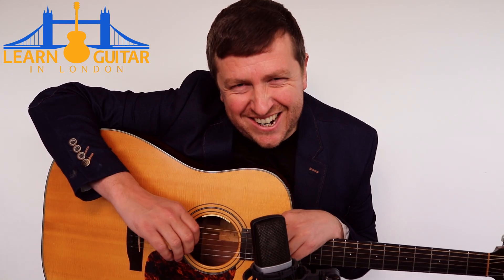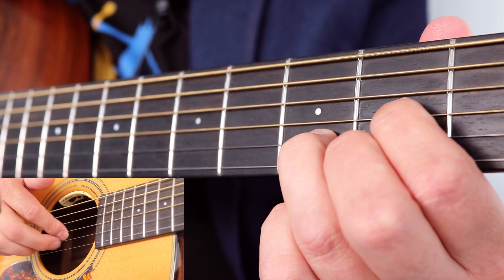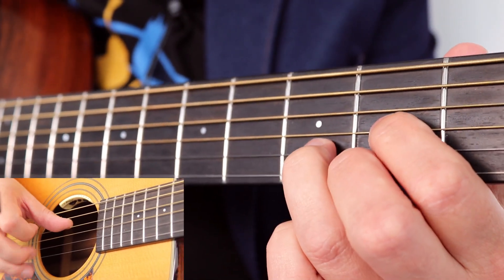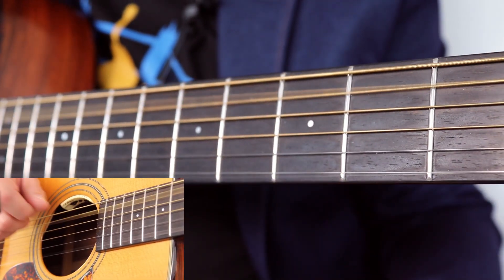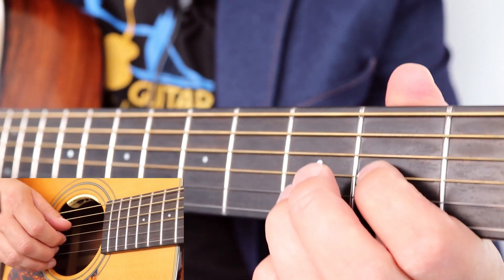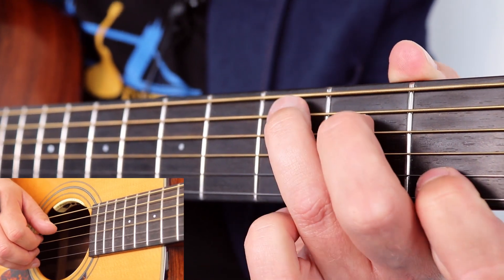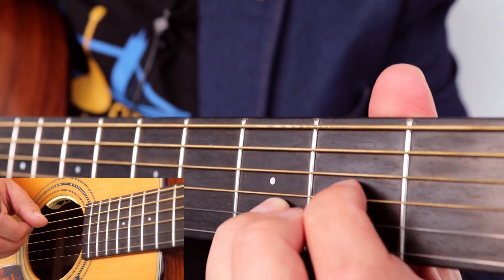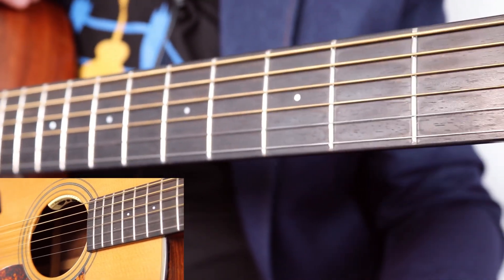I Can See Clearly Now - Fingerstyle Guitar Tutorial - FREE TAB - Drue James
Fingerstyle guitar lesson for I Can See Clearly Now performed by Johnny Nash +Jimmy Cliff. This guitar lesson is in two parts.

100's of free acoustic guitar lessons taught with patience and understanding

00:00 - Guitar performance
00:38 - Introduction
01:36 - How to play "I Can See Clearly Now" - 1st 2 bars
02:17 - Fingerstyle rule
04:11 - How to play the next bar
04:55 - How to play bar 5
06:51 - Summary of bars 1-7
07:21 - Syncopation
07:53 - Bar 8 and 9
09:48 - Bar 11 and 12
10:06 - Bar 13
12:33 - How to get part 2 of the lesson